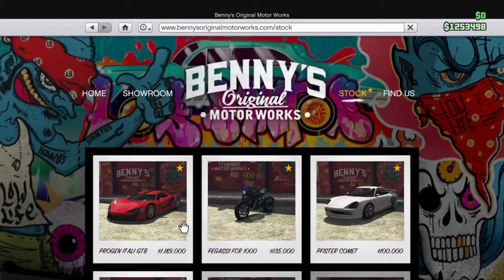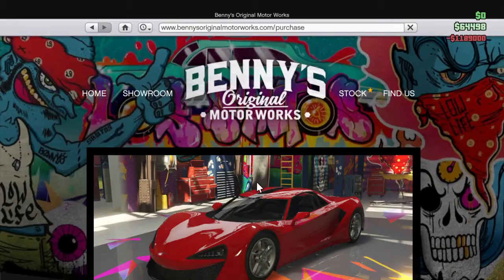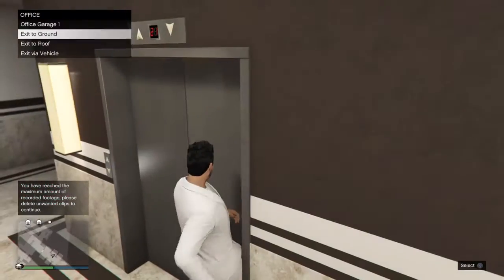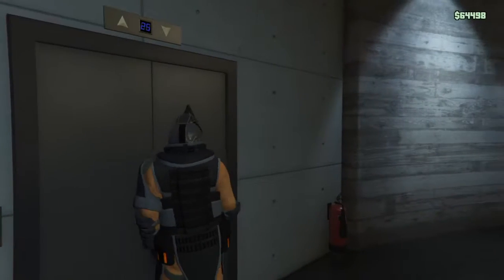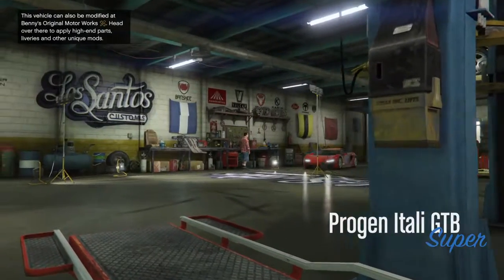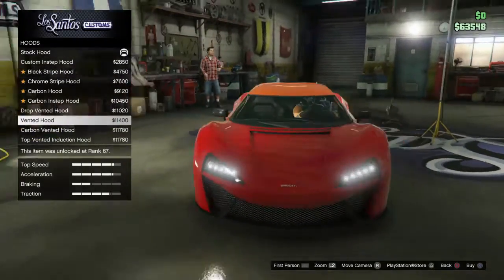Gta5 buying the new car !!!!!!!!!!